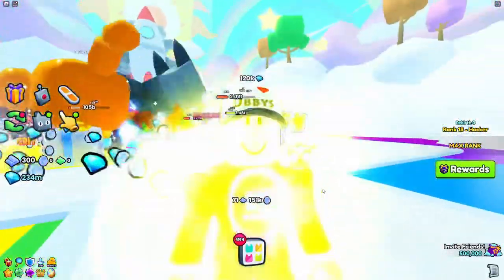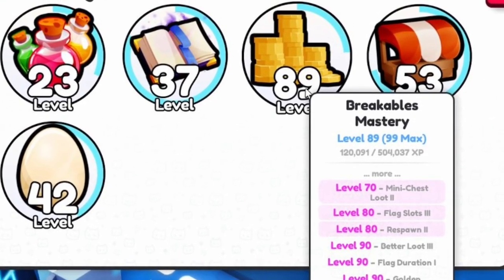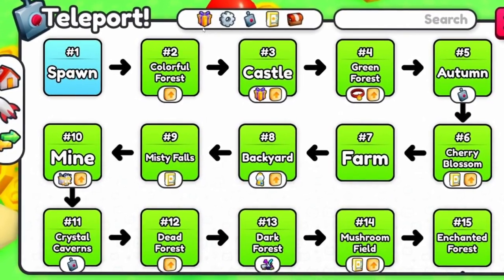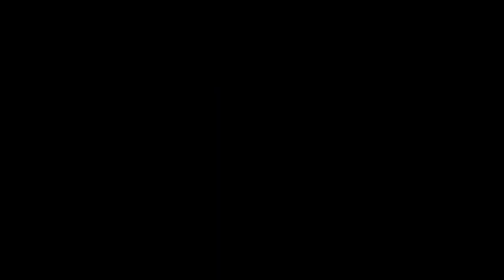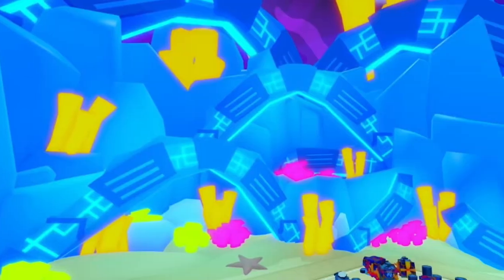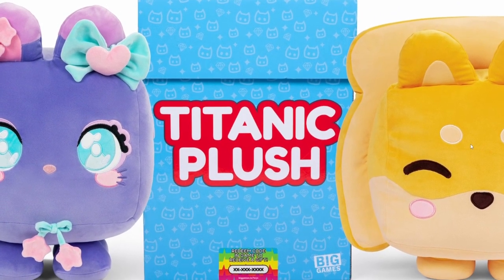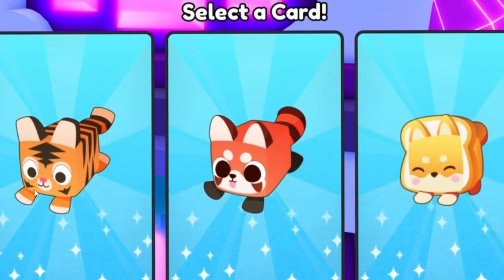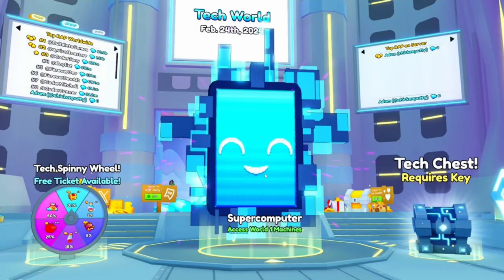Pet Sim 99 Update Leaks, Tech World Is Coming!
I use XSplit Broadcaster to record all of my videos and power my streams.